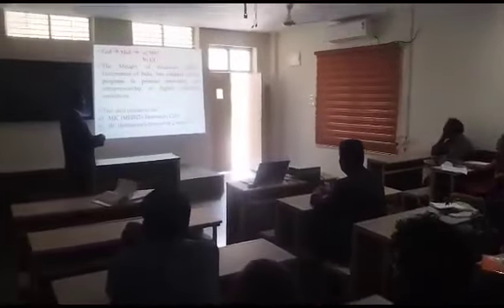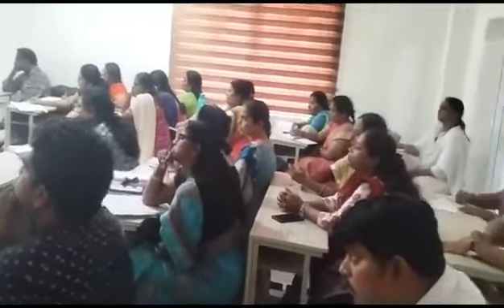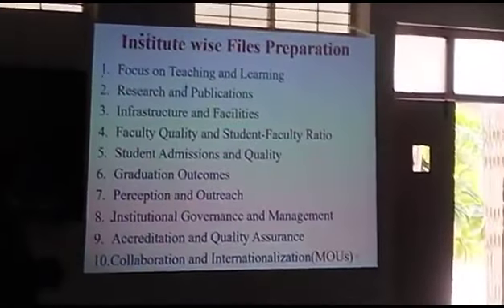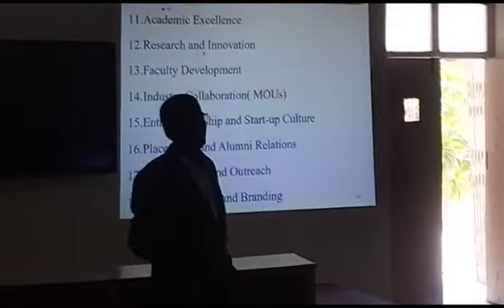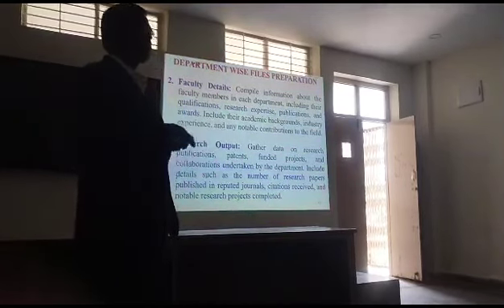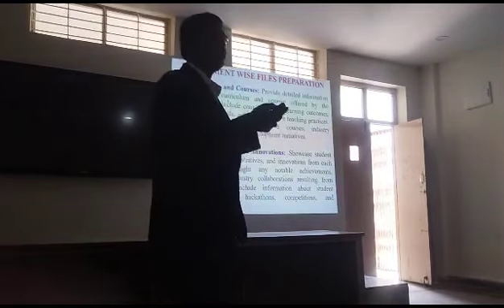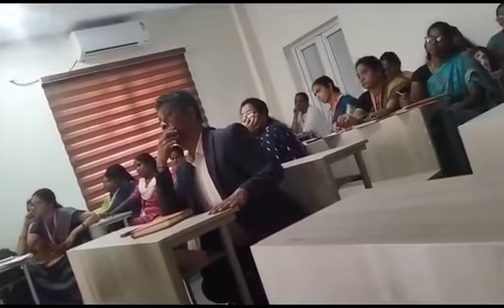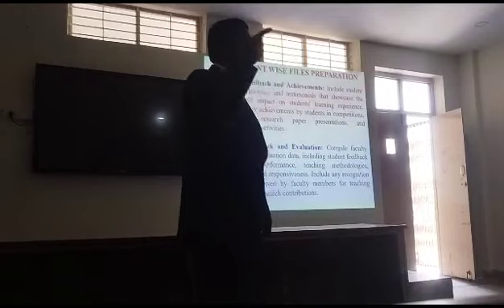Awareness Programme on NIRF Ranking Framework-2023